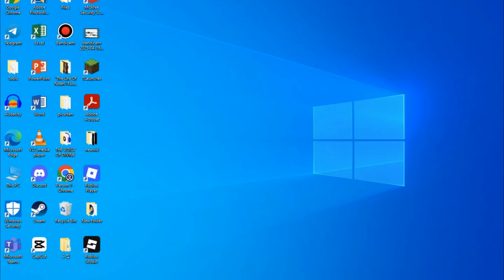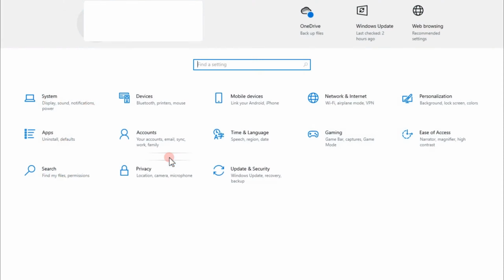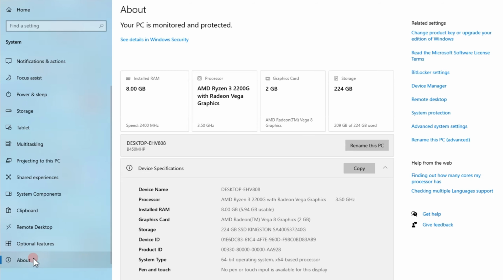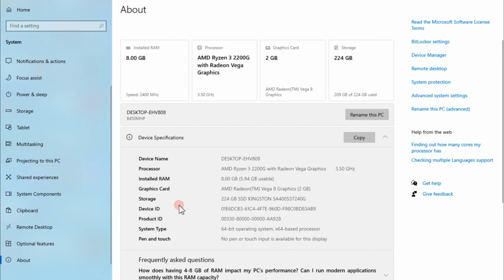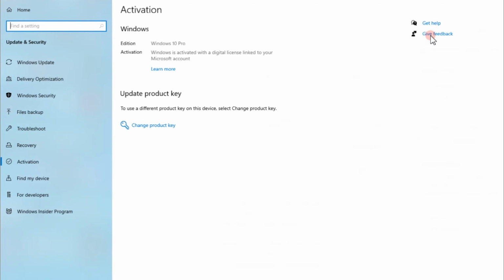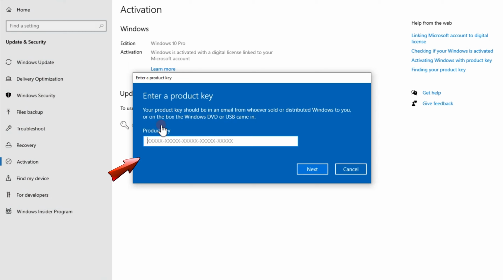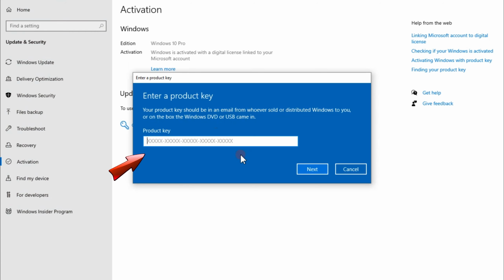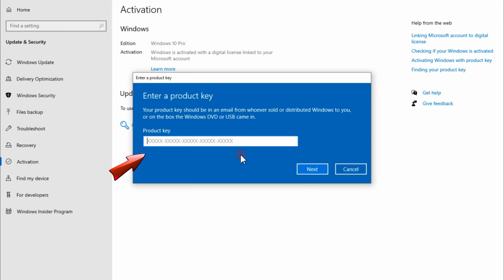How To Activate Windows